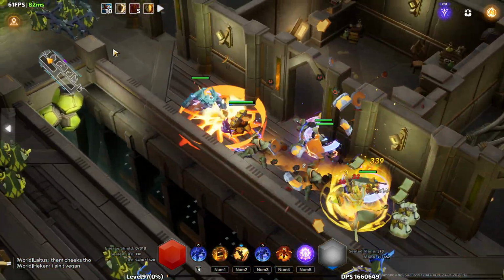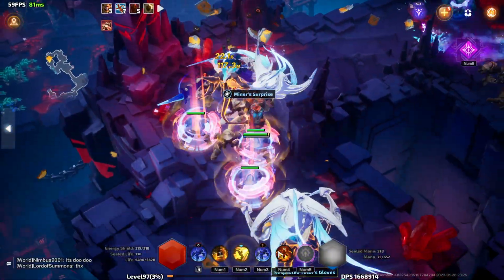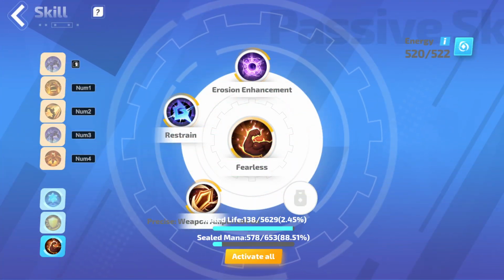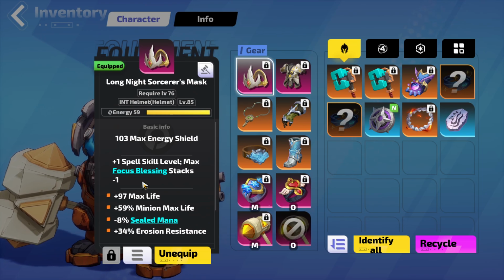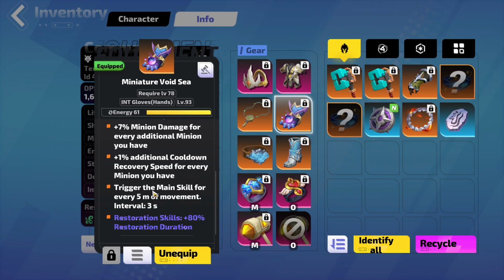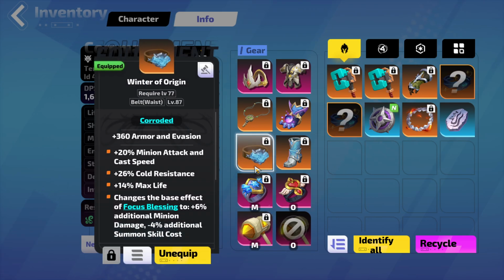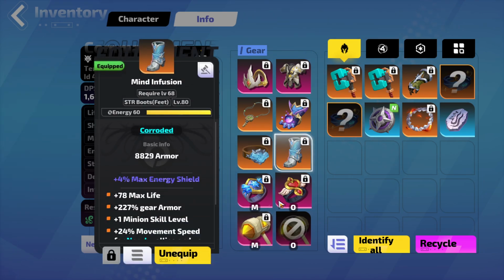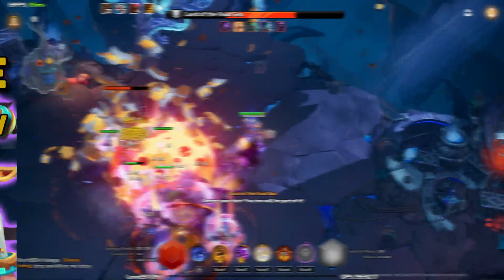Explody Spiders, an INCREDIBLE All Content Build for Blacksail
0:00 - Explosions
1:40 - Major Changes
3:38 - Skill Swaps
5:02 - Gearing
9:49 - Gameplay